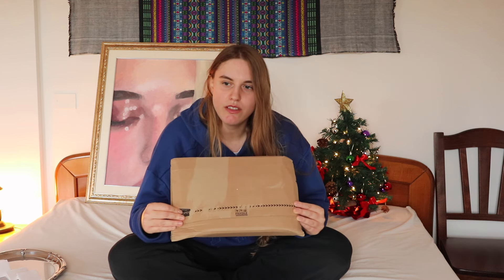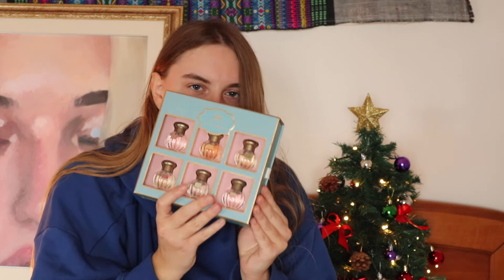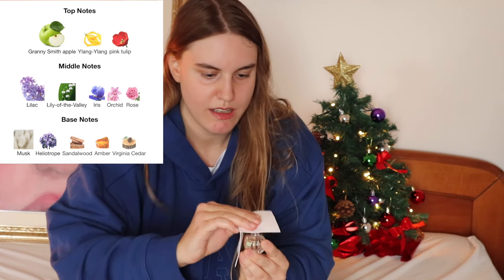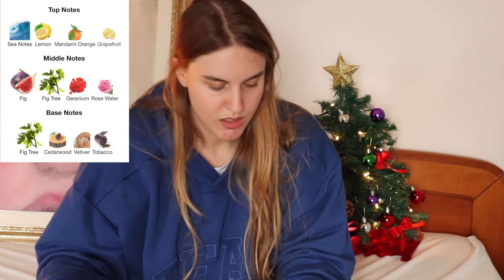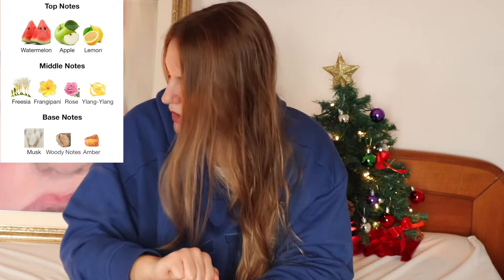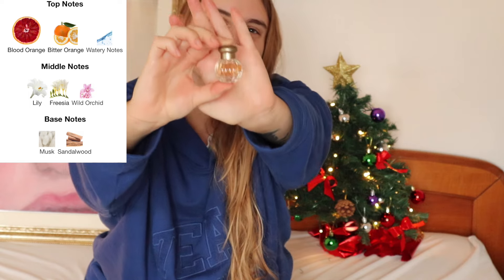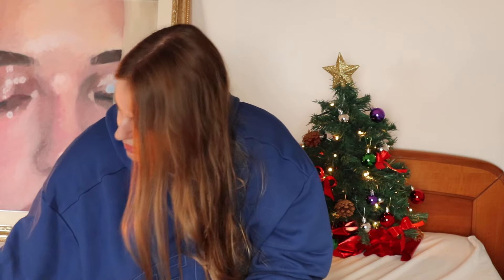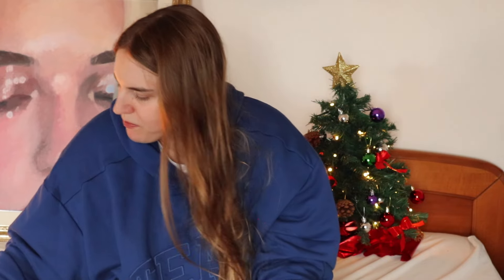Tocca Garden Set (asmr perfume review) | Christmas Gift Ideas!